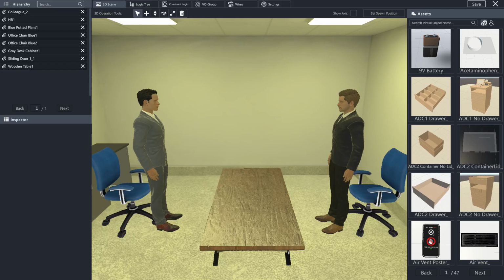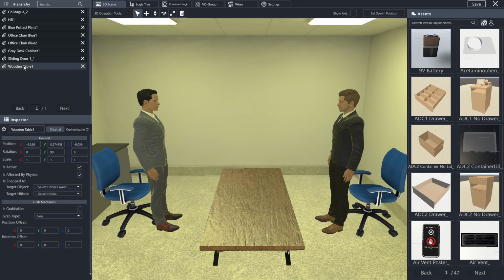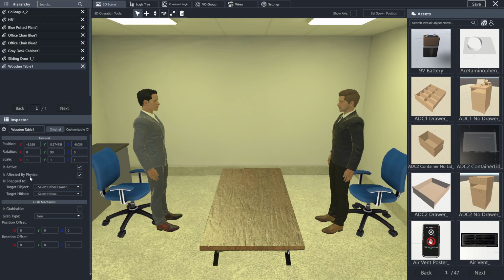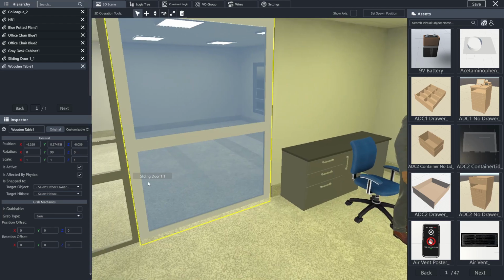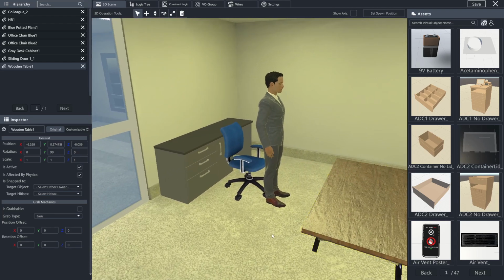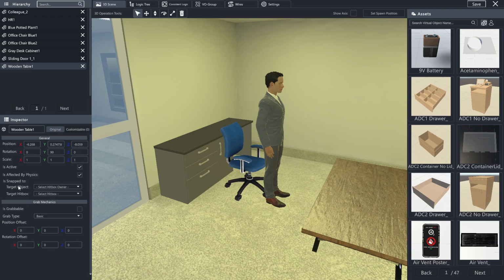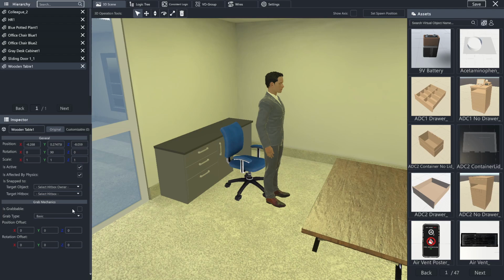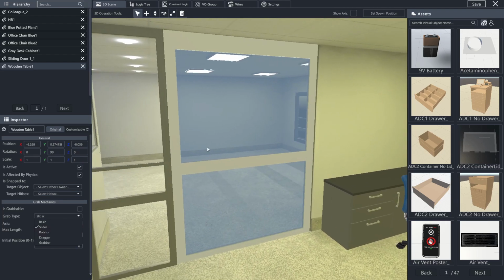Default Object Properties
Goes through the default object properties that exist on every object. to learn more.